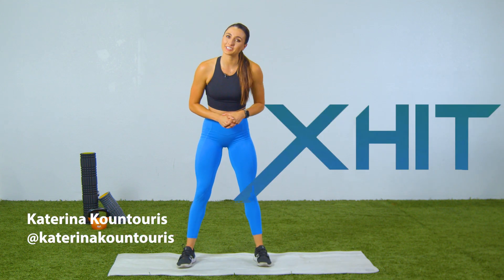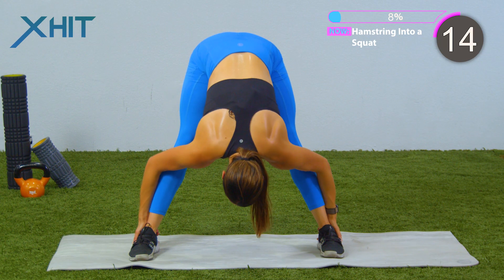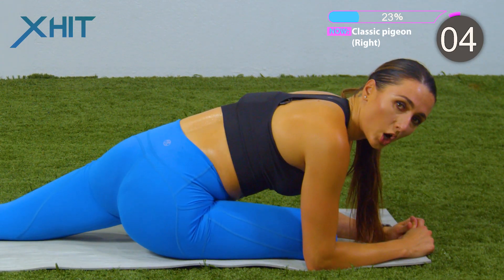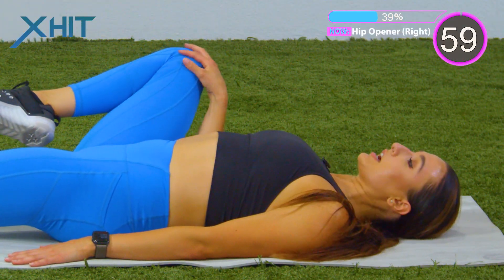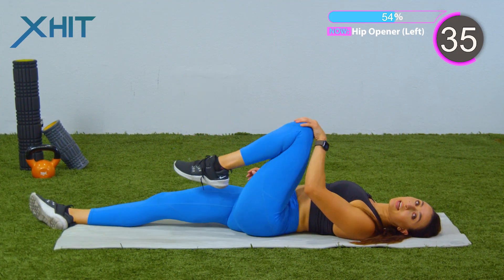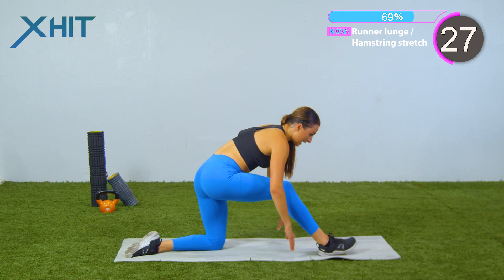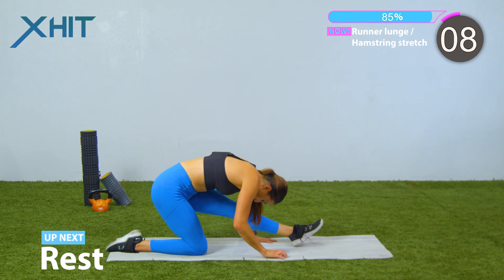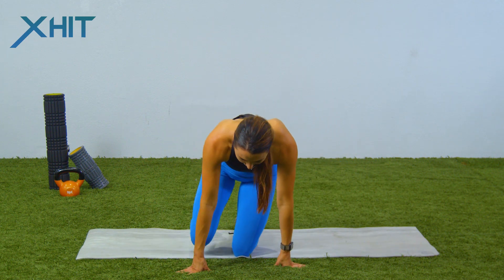5 Leg Day Stretches you MUST do | XHIT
✚ View Full Workout Below

Title:  5 Leg Day Stretches you MUST do

Workout:
60 sec for each stretch

Hamstring Into a Squat
Classic Pigeon (Right)
Classic Pigeon (Left)
Hip Opener (Right)
Hip Opener (Left)
Runner Lunge / Hamstring stretch
Side Lounges

✚ About XHIT
Daily workouts with a healthy dose of energy! Come join us for a training session, a workout challenge, or tips on how to get the body you desire.